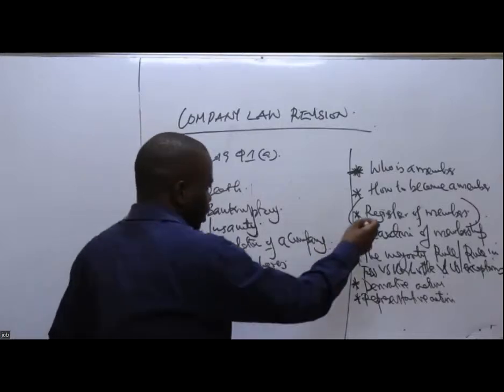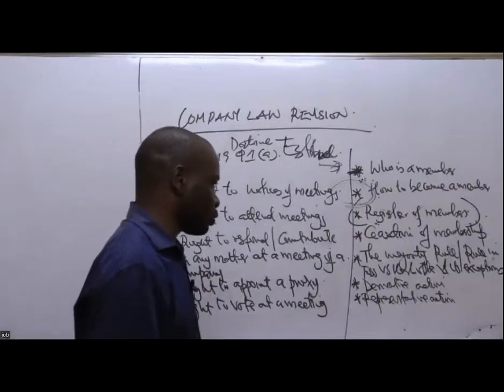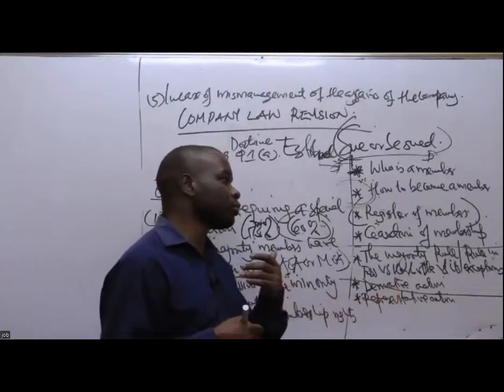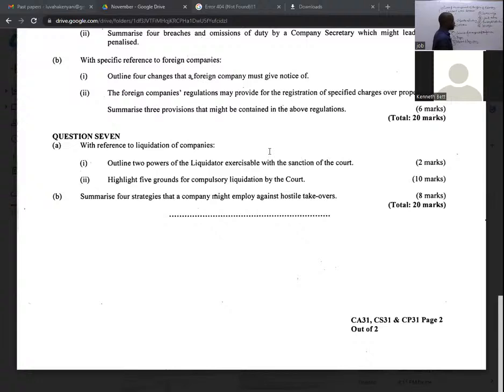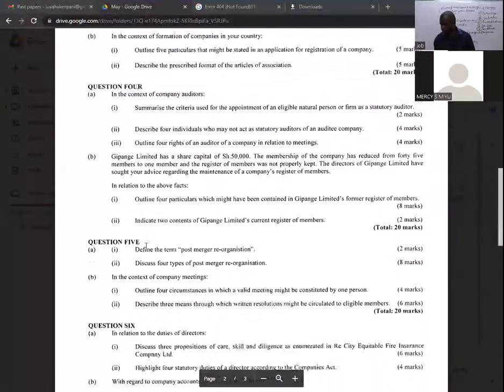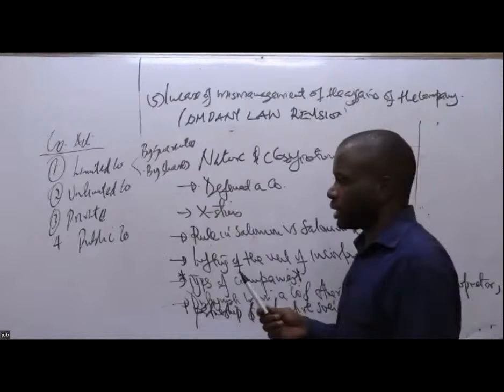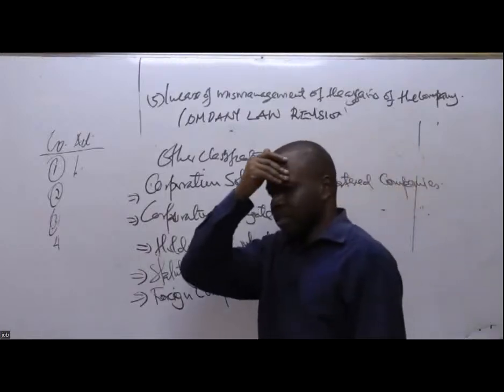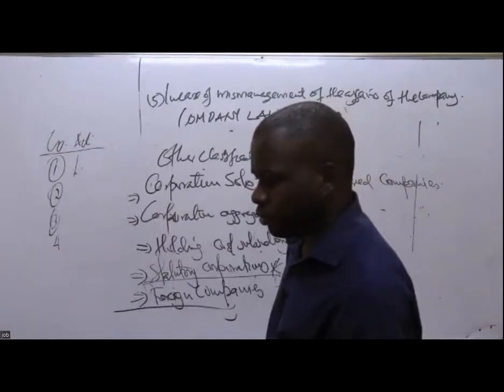COMPANY LAW-REVISION-AUGUST 2024 KASNEB EXAMS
Join us for an in-depth revision session on Company Law, tailored specifically for the upcoming August 2024 KASNEB exams. Whether you're a student preparing for the CPA Kenya exams or looking to strengthen your understanding of corporate law principles, this session will cover essential topics and key concepts.